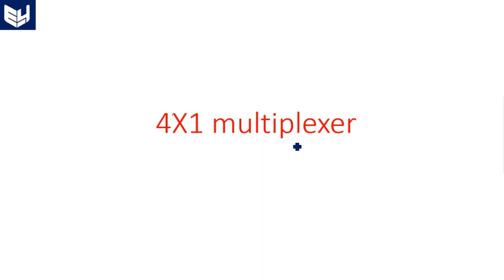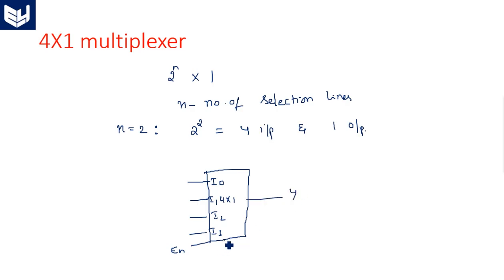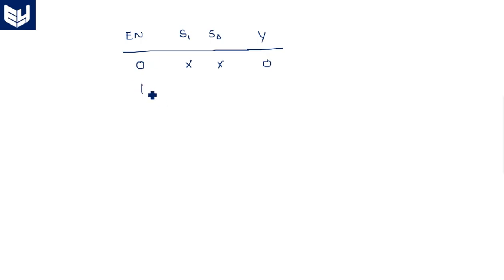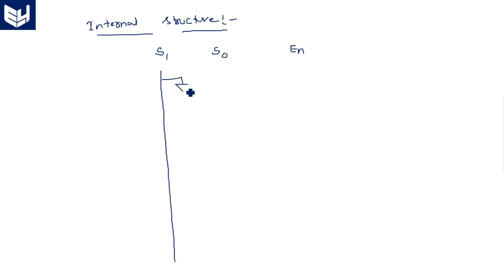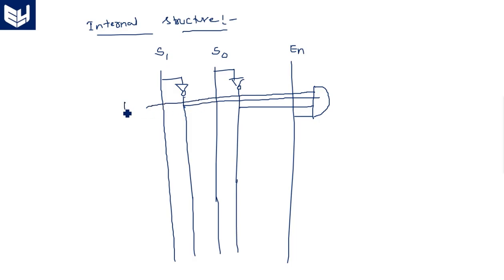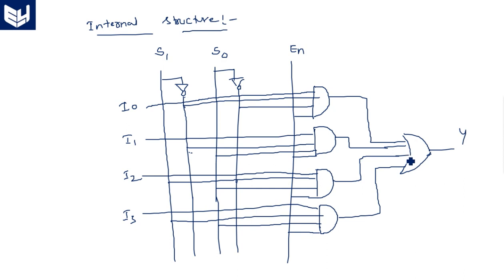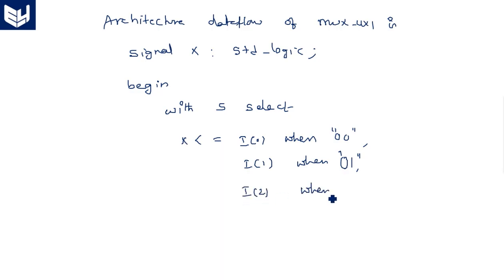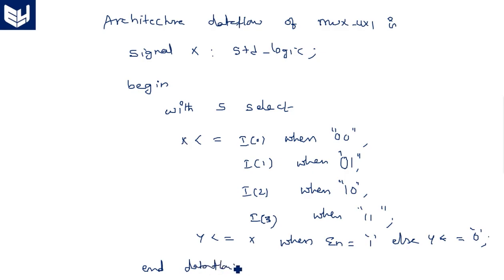VHDL code for 4X1 multiplexer | dataflow model | Digital Systems Design | Lec-45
4X1 multiplexer VHDL code in dataflow model